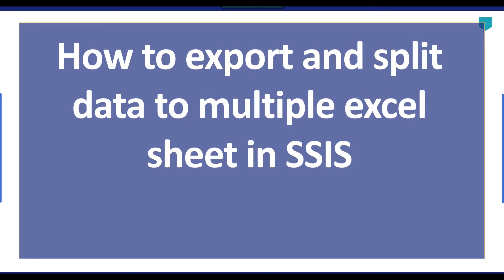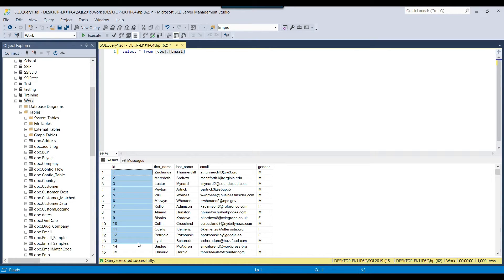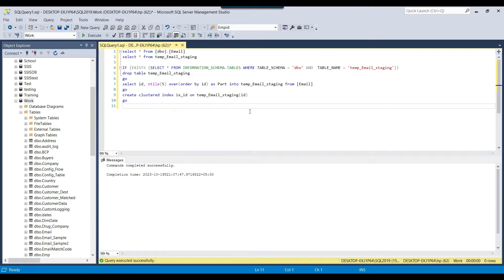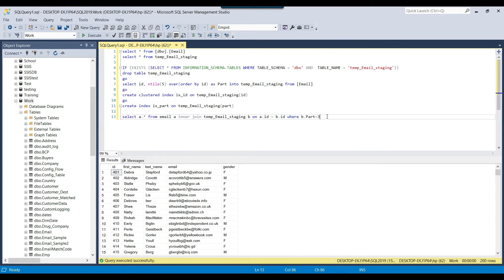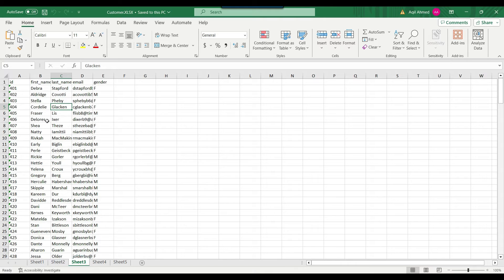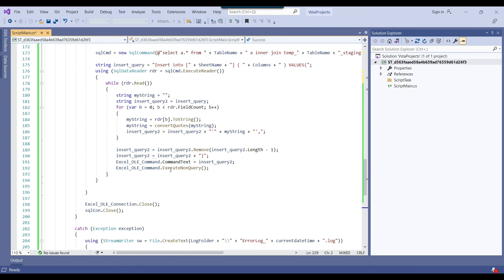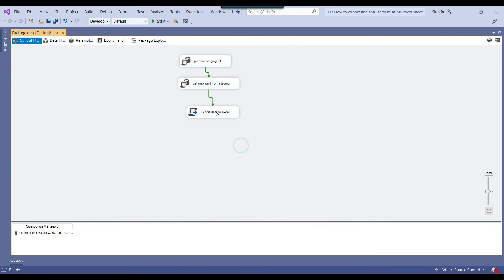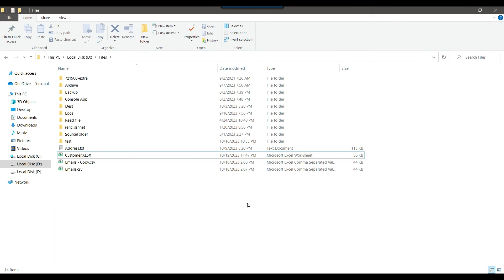137 How to export and split data to multiple excel sheet in SSIS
How to export and split data to multiple excel sheet in SSIS

How to load multiple Excel files with different sheet names in SSIS?
Export SQL Server Data to Multiple Excel Worksheets

Happy Learning.